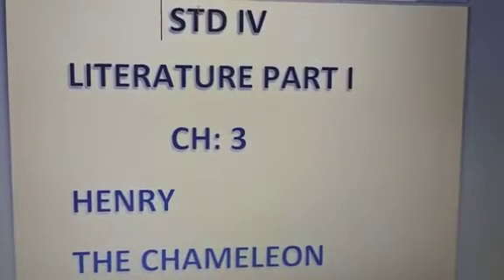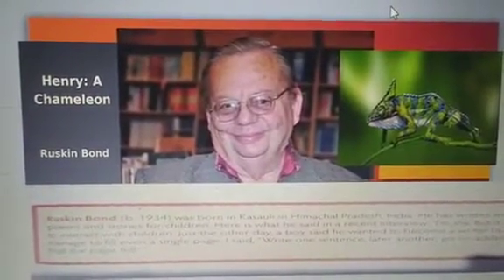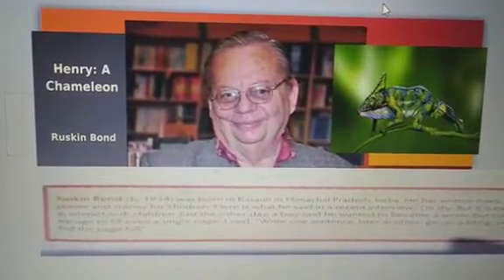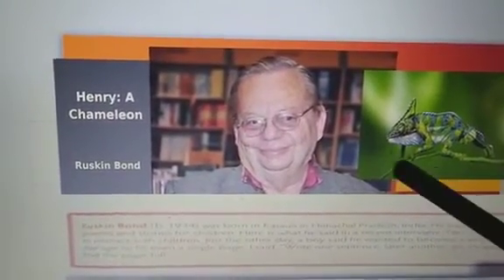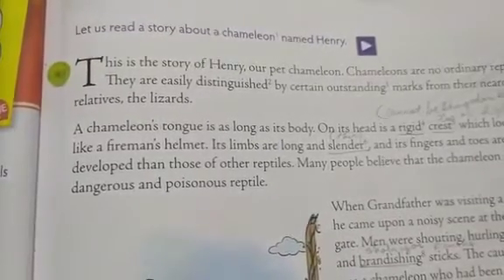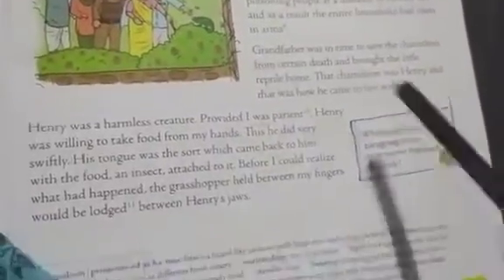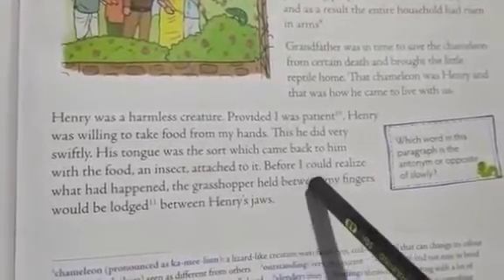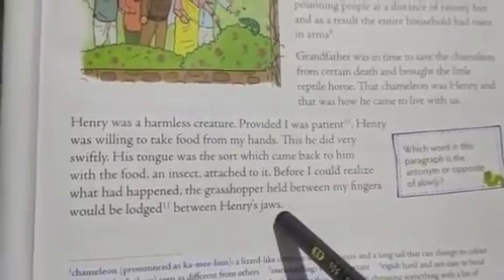Std-iv Literature lesson 3 part 1